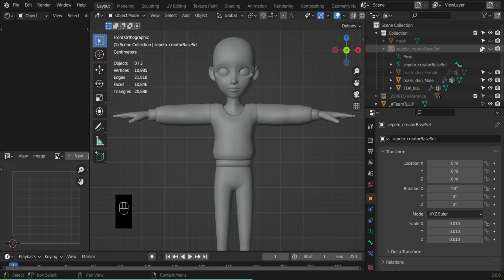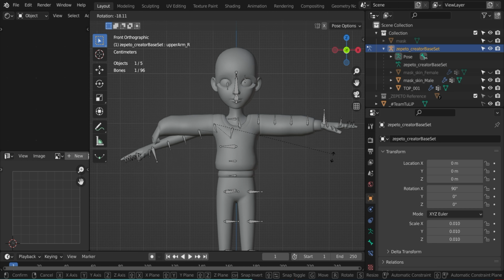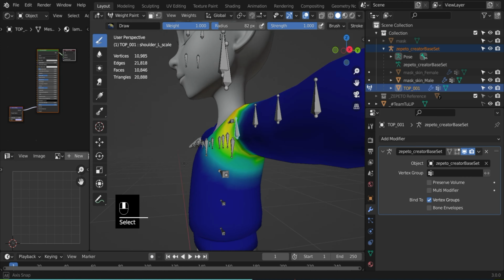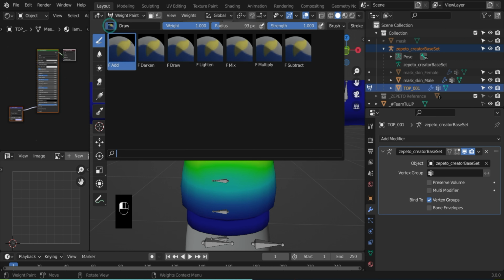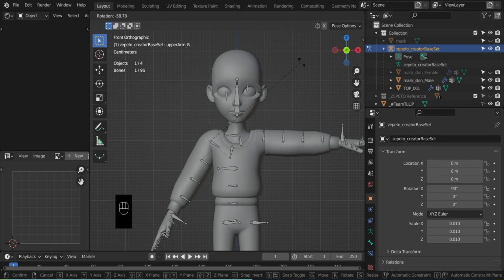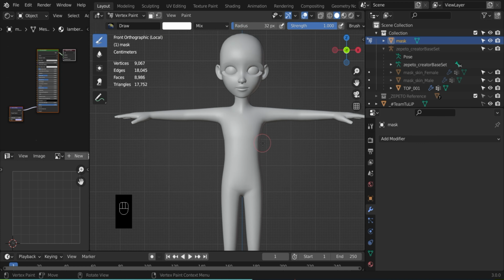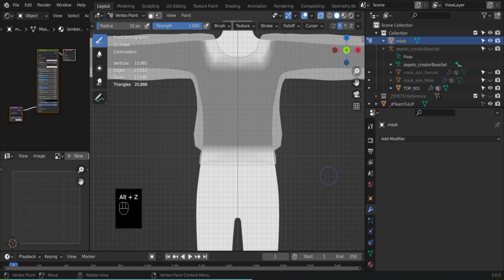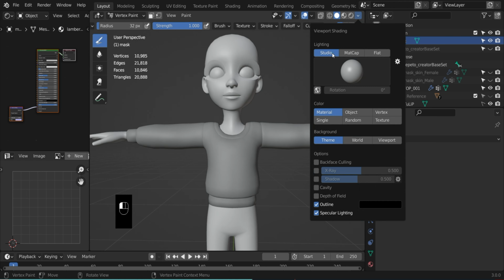[ZEPETOR CLASS]_TuLiP🌷_Ch.3 Long Sleeve Top (Rigging & Object masking)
Welcome Back! :D In this video, we will learn to transfer weights properly using the mask object and object masking tips so your item doesn’t get rejected on ZEPETO Studio!